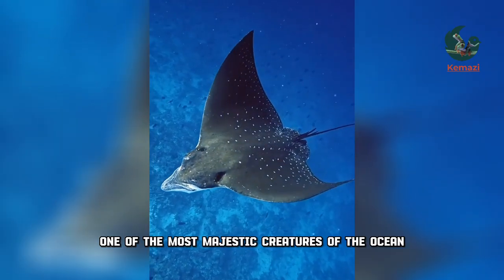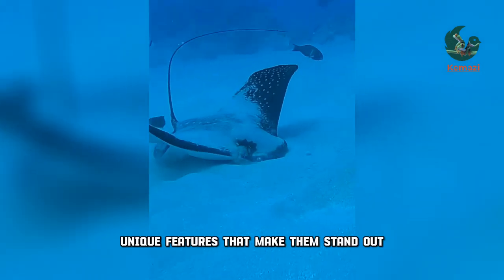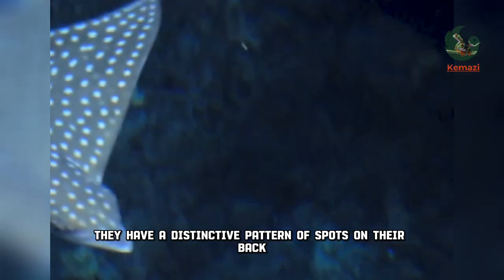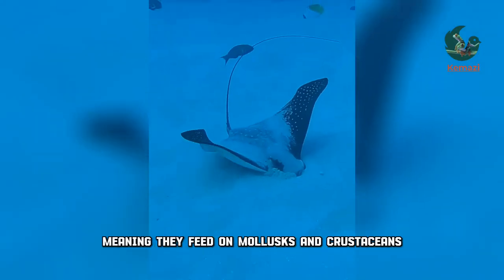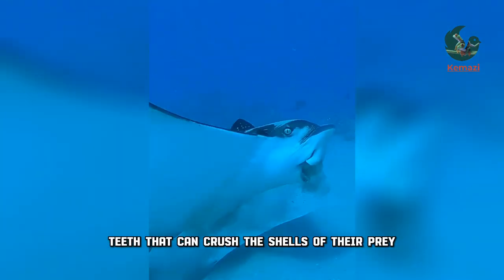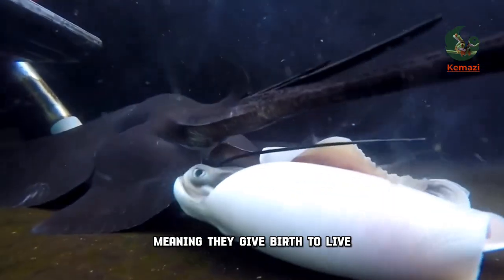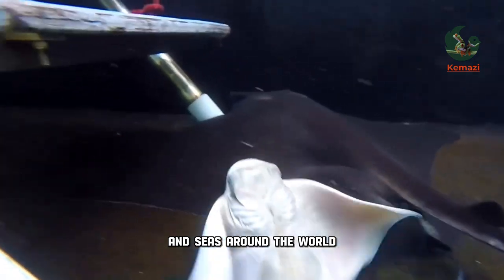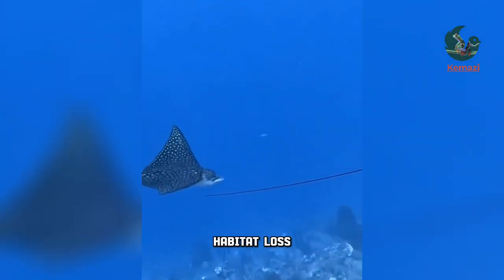Eagle Ray | The Majestic Creatures Of The Ocean.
This is an eagle ray, one of the most majestic creatures of the ocean.
Eagle rays are relatives of stingrays, but they have some unique features that make them stand out. They have a disk-shaped body, a long tail, and pointed pectoral fins that look like wings.

Related Tags;
How Spotted Eagle Rays Fly Through the Water | Oceana

The Venomous and Graceful Spotted Eagle Ray | Deep Marine Scenes

13 Amazing Facts About Spotted Eagle Rays | Dressel Divers

Spotted Eagle Ray: The Painted Ray of the Ocean | Marine Life Encyclopedia

Eagle Ray Encounter: Drone Footage of a Majestic Ray | MagicalAquatic

Spotted Eagle Ray
Manta Ray
Sting Ray
Sphynx Cat life
Cat lovers
sugar glider
sugar glider lover
Nature Lenses
1MinuteAnimals
Nature Facts
Fun Facts
Fun Facts of the Day
Mammals
Nature
Nature Lover
kemaziwildfacts KemaziWildFacts
Animal kingdom
Animal world
BBC Earth
Nat Geo Wild
National geographic channel
Animals Documentary